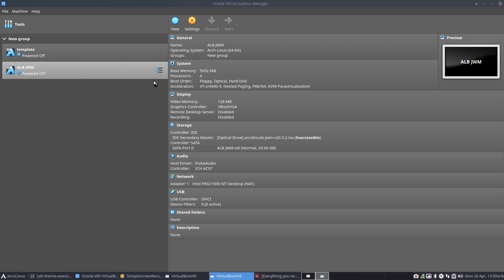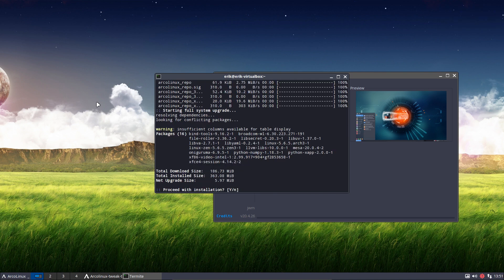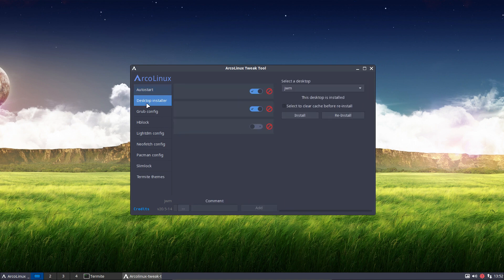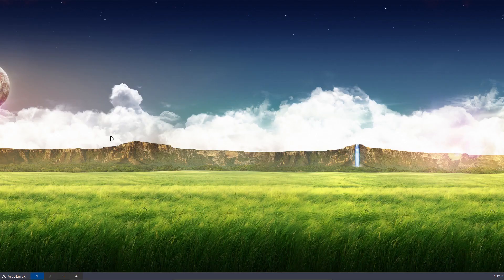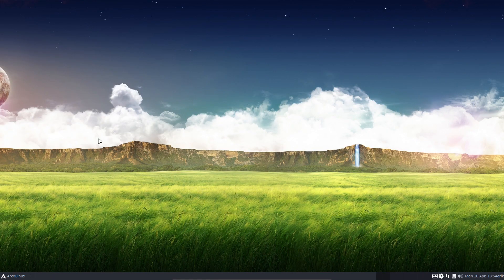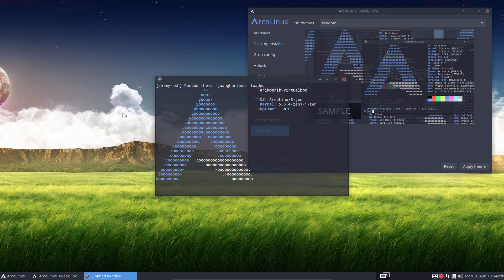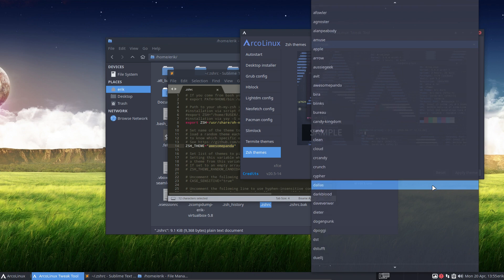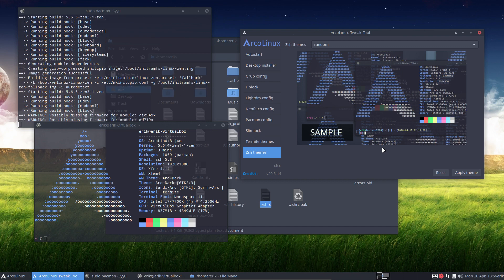ArcoLinux : 1511 ArcoLinux Tweak Tool - Zsh themes - choose from a dropdown